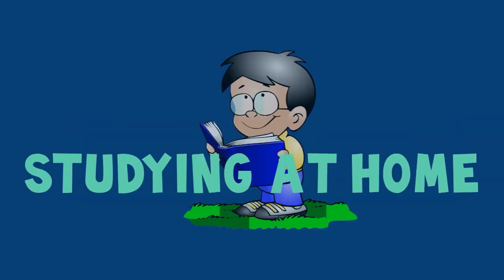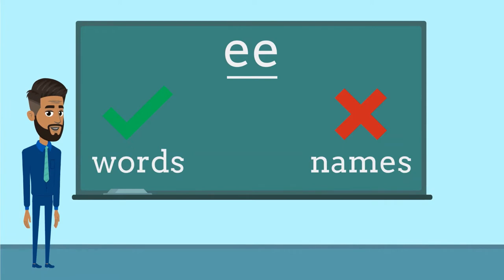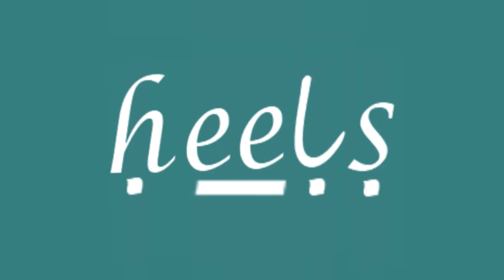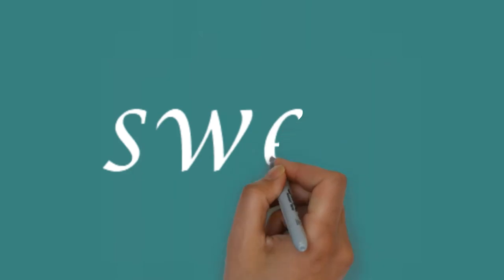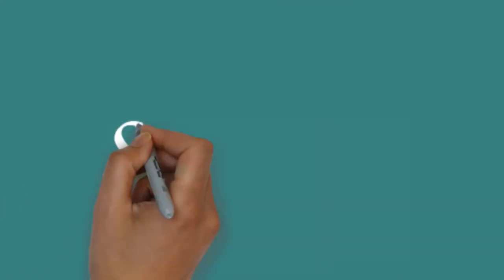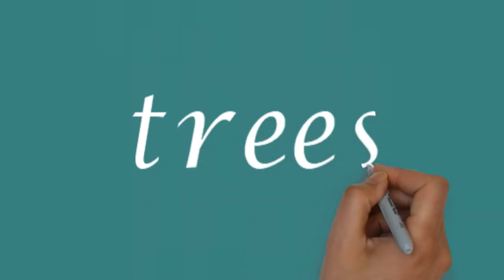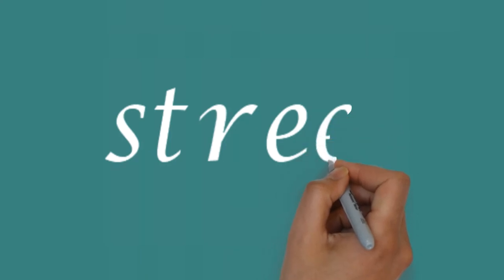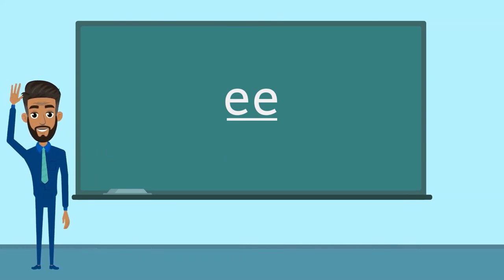The EE Sound | Phase 3 | Phonics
Practice sounding and spelling the Phase 3 digraph: EE.

Words in this Video:
00:15   EE
00:40   HEELS and FEET
02:02   BEES and SWEET
03:06   SLEEP and TREES
04:15   STREET and SPEED